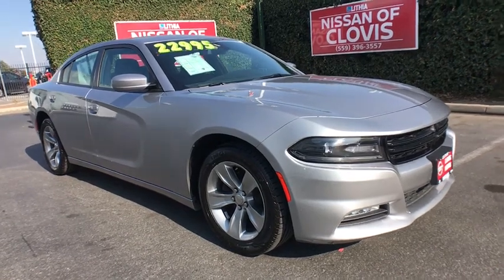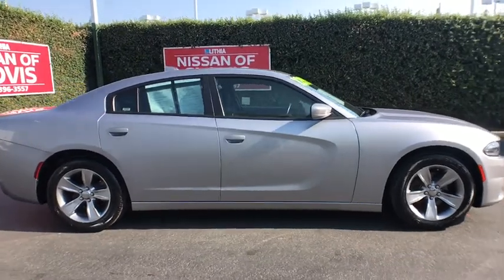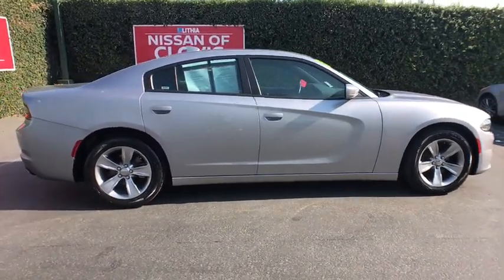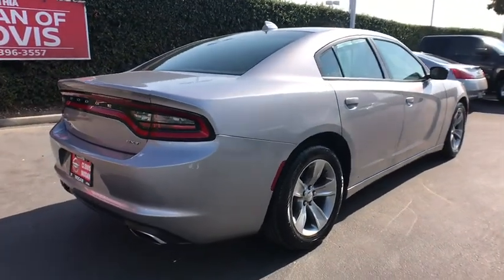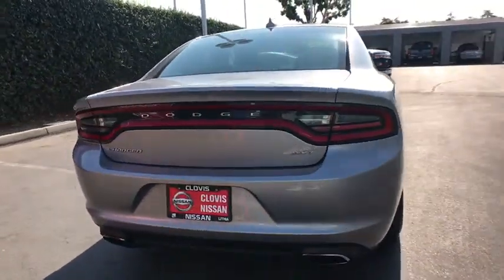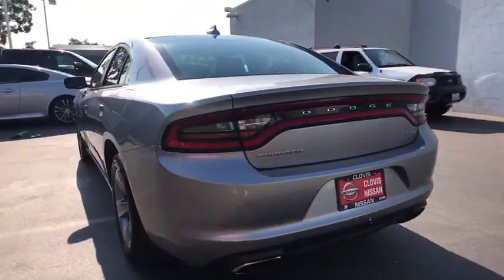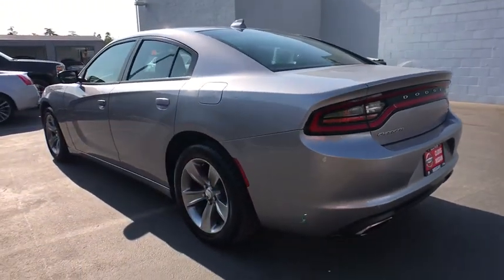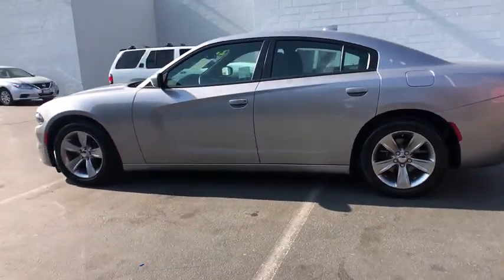2017 DODGE CHARGER Clovis, Sanger, Selma, Madera, Visalia, CA HH509981PR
GRAY USED 2017 DODGE CHARGER available in Clovis, California at Lithia Nissan Clovis. Servicing the Sanger, Selma, Madera, Visalia, CA area.
2017 DODGE CHARGER SXT RWD - Stock#: HH509981PR - VIN#: 2C3CDXHG9HH509981

Excellent Condition, CARFAX 1-Owner. FUEL EFFICIENT 30 MPG Hwy/19 MPG City! SXT trim. Heated Seats, Premium Sound System, Satellite Radio, QUICK ORDER PACKAGE 29H, TRANSMISSION: 8-SPEED AUTOMATIC (845R... Alloy Wheels. AND MORE!br /br /KEY FEATURES INCLUDEbr /Heated Driver Seat, Premium Sound System, Satellite Radio. Aluminum Wheels, Keyless Entry, Remote Trunk Release, Steering Wheel Controls, Child Safety Locks, MP3 Player, Electronic Stability Control. br /br /OPTION PACKAGESbr /TRANSMISSION: 8-SPEED AUTOMATIC (845RE) (STD), QUICK ORDER PACKAGE 29H: Engine: 3.6L V6 24V VVT, Transmission: 8-Speed Automatic (845RE). Dodge SXT with Billet Clearcoat exterior and Black interior features a V6 Cylinder Engine with 292 HP at 6350 RPM*. Prior Rental Vehicle, Just Arrived, CARFAX 1-Owner vehicle. br /br /SHOP WITH CONFIDENCEbr /AutoCheck One Owner br /br /MORE ABOUT USbr /***Why is Nissan of Clovis the Go-To Spot for Fresno, Madera and Visalia Drivers Seeking a New or Used Nissan Vehicle? It could be our varied and accommodating selection of new Nissan models, including the much-loved Nissan Altima, Maxima, Sentra, Murano and Pathfinder. Perhaps it's our equally vast range of high-quality, Nissan of Clovis-approved used cars. Visit our dealership at 370 W Herndon Ave Clovis, California and find out for yourself!*** br /br /Pricing analysis performed on 7/12/2018. Horsepower calculations based on trim engine configuration. Fuel economy calculations based on original manufacturer data for trim engine configuration. Please confirm the accuracy of the included equipment by calling us prior to purchase. br /